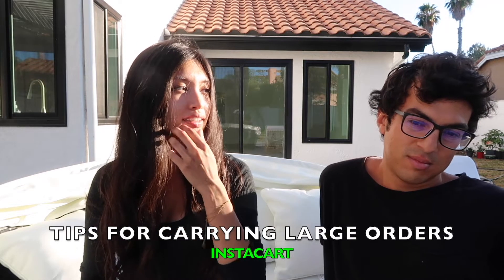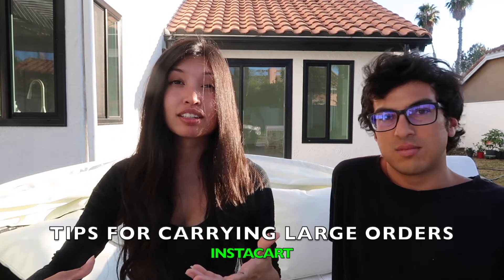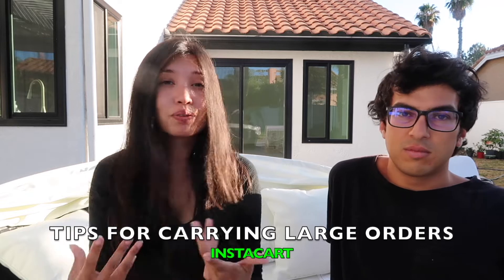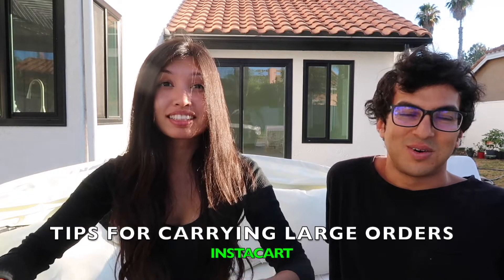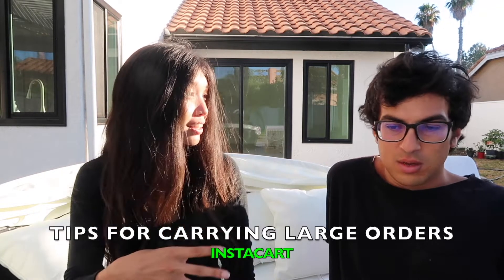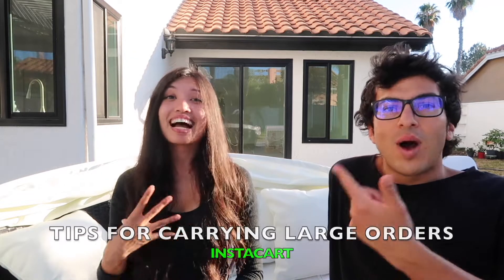Instacart Shopper Tips for Carrying Large Orders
⭐️Get Your Instacart Account Reactivated ⭐️

⭐️ Get Help With Your Instacart Shopper Reactivation ⭐️

⭐️Get Discounted Car Products For Uber/Lyft Drivers ⭐️

⭐️ Elite Hustle University - Learn 10 Ways To Become a Millionaire ⭐️

⭐️ Signup to be a Lyft Driver And Get A Bonus up to $2,000 ⭐️

⭐️ Signup for Retirable and get a FREE consultation with a retirement expert ⭐️

Rideshare Professor
Dustin is Driving
Rideshare Revolution